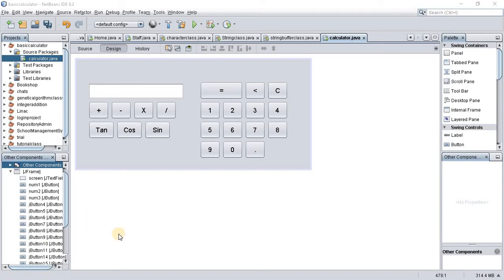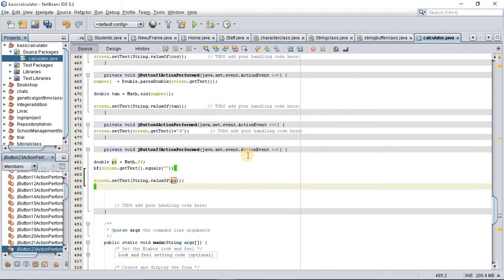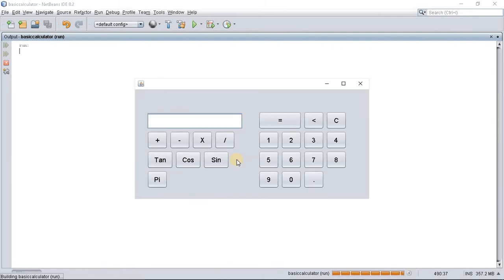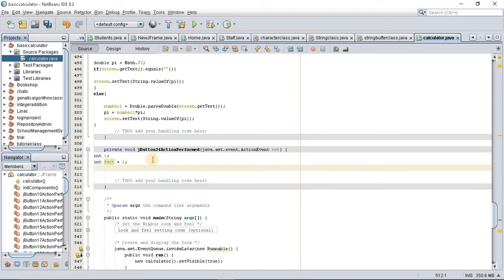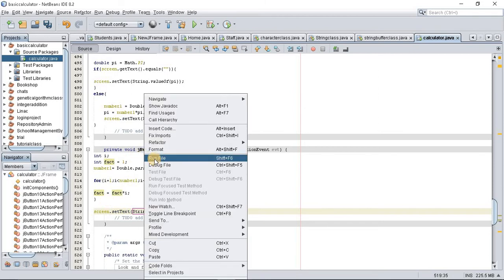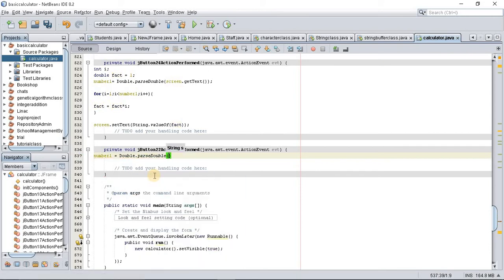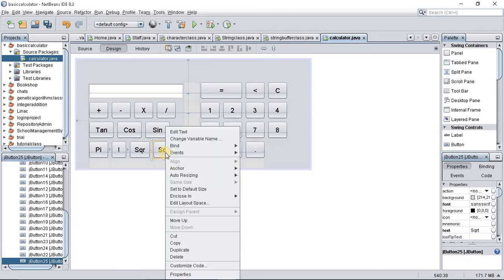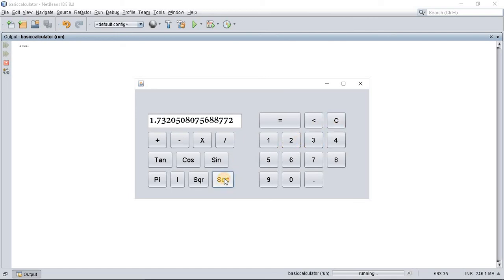Java programming tutorial with Official Hord - Java Calculator [Creating PI, !, Square and SQRT]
In this tutorial, I have explained how to carry out pi, factorial, square and square root with the calculator.